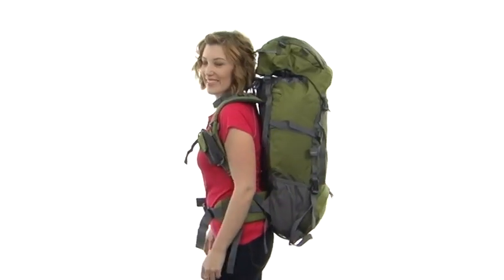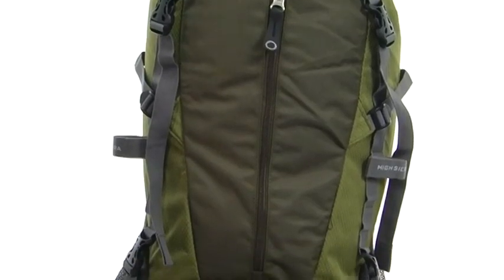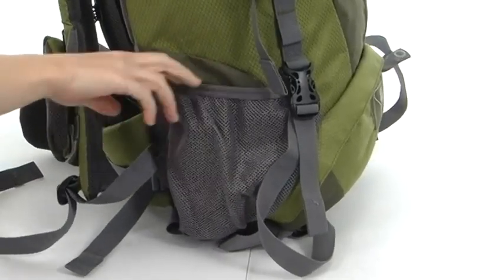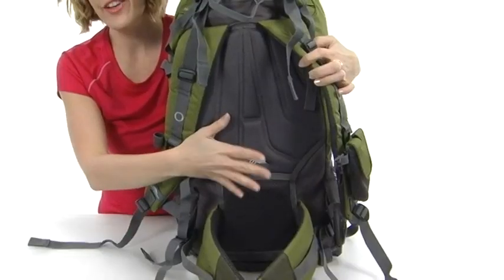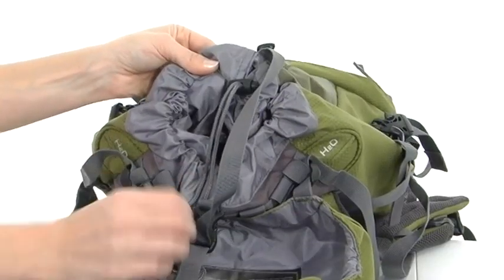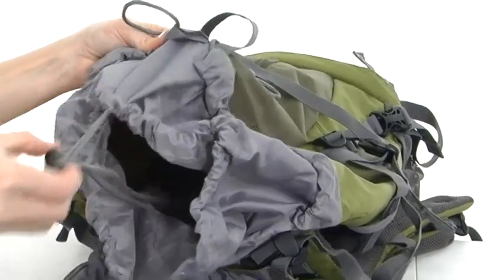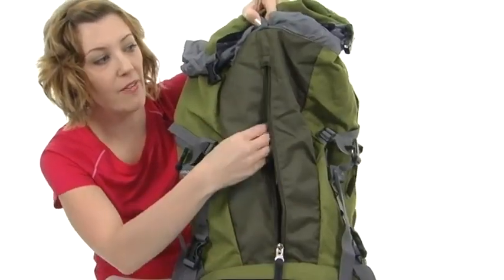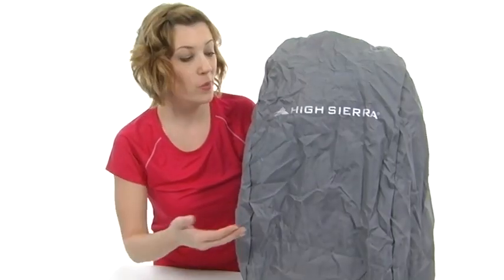High Sierra Summit 45 Internal Frame Pack SKU:#8250839